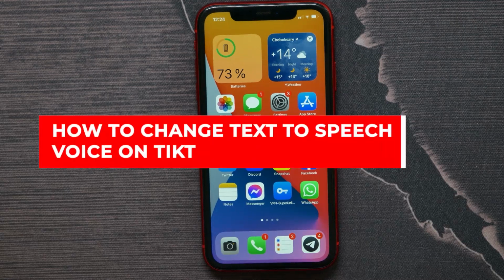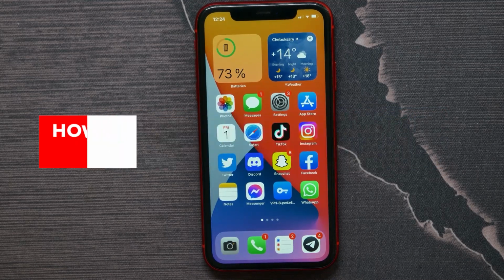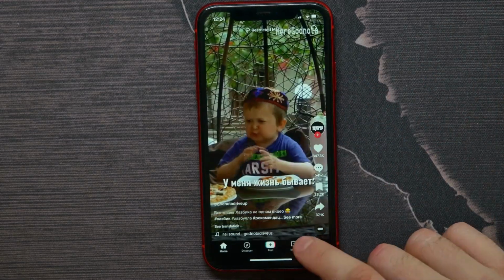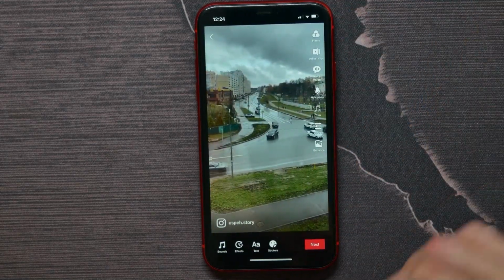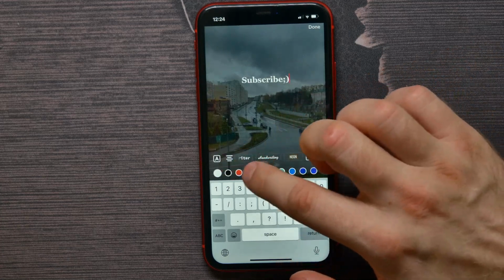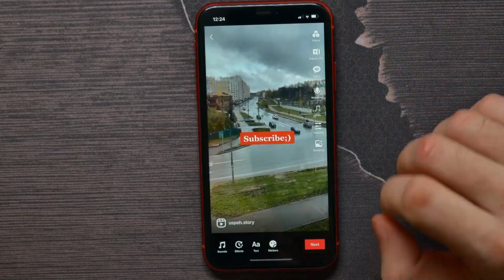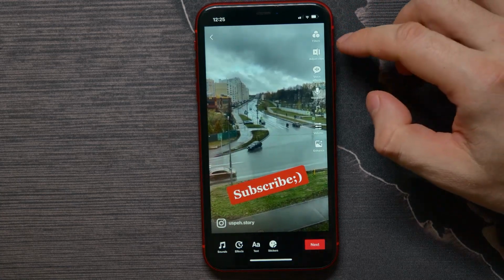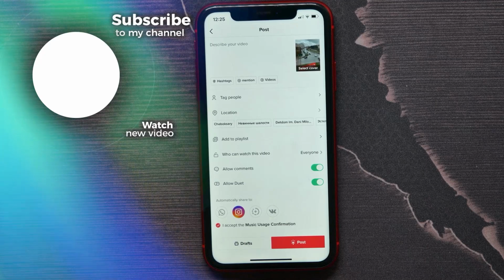How To Change Text To Speech Voice On TikTok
In this video i show simple way How To Change Text To Speech Voice On TikTok